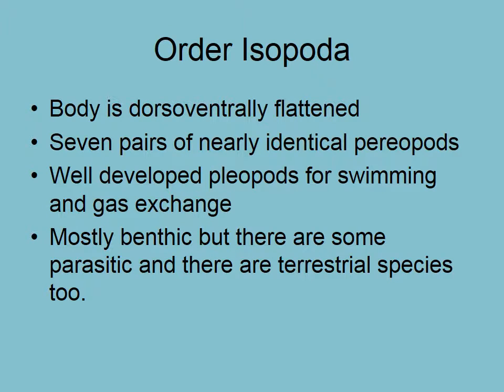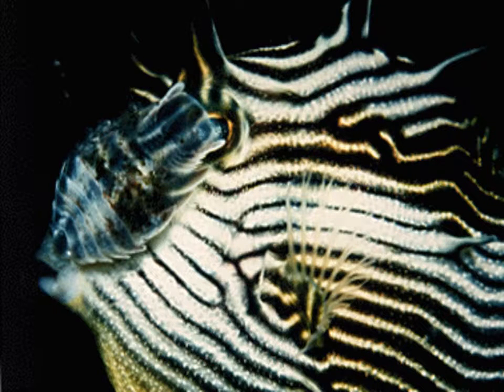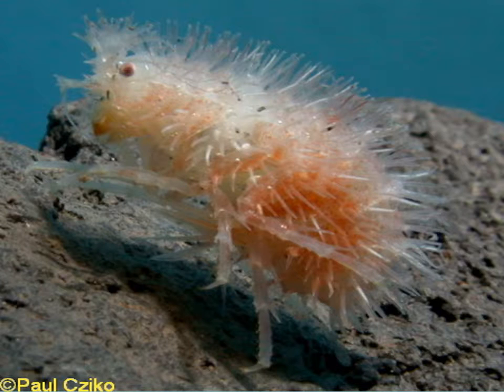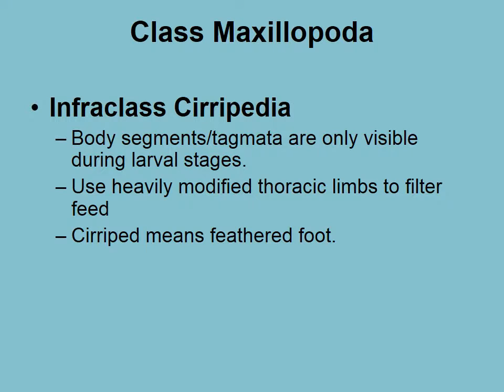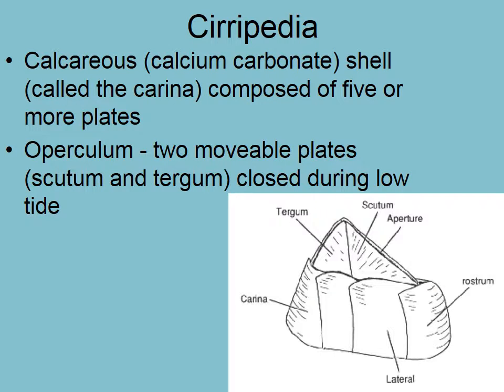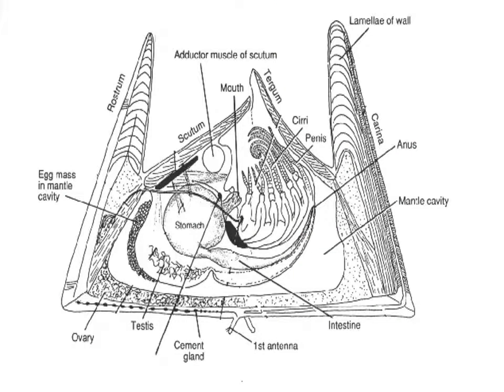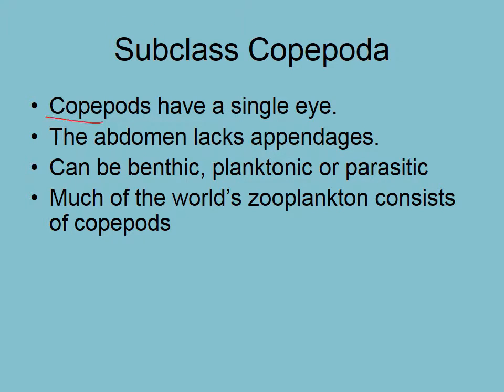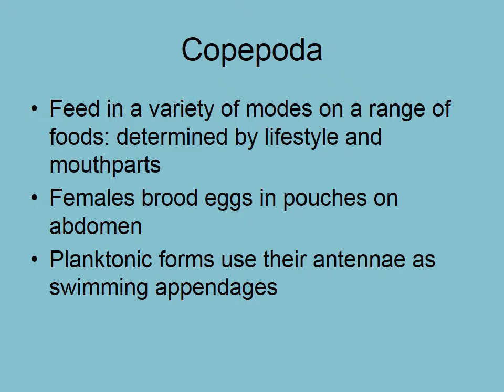Arthropods 3 lecture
Bay of Plenty Polytechnic Marine invertebrates 2nd video on Arthropods